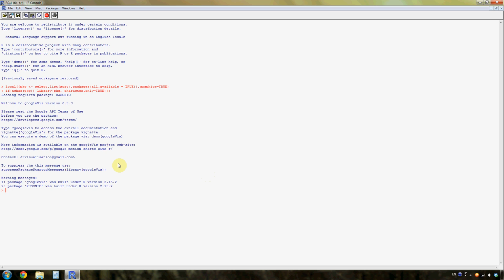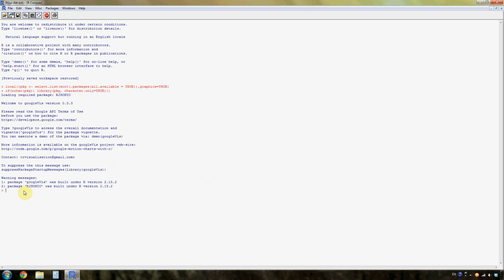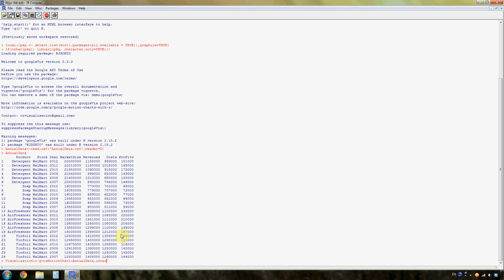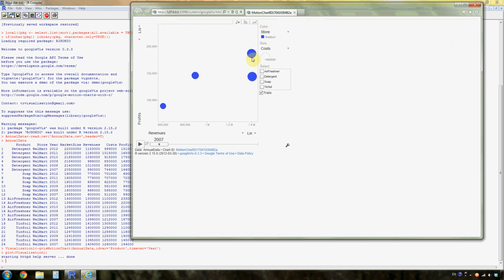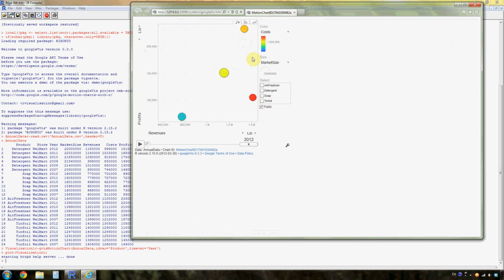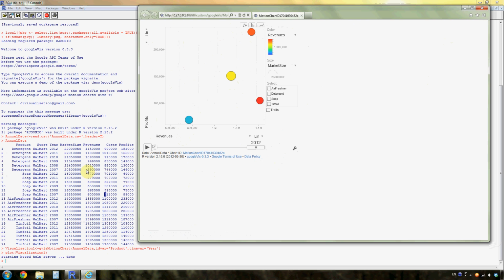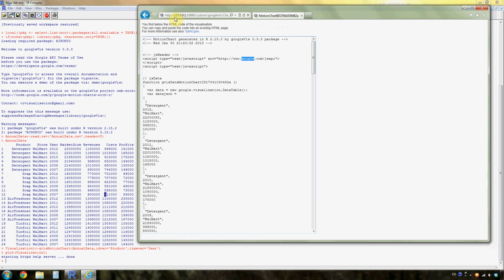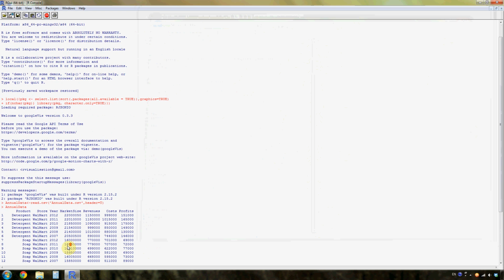Creating great data visualizations using R and the Google Visualization API: Motion Charts.avi